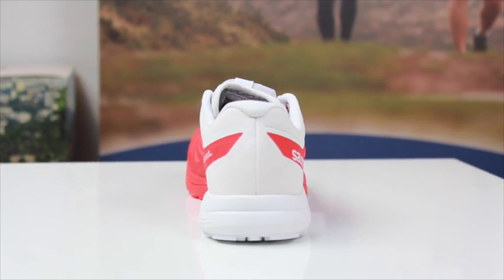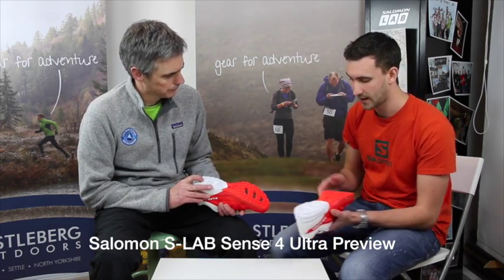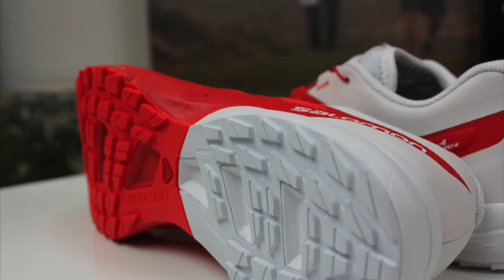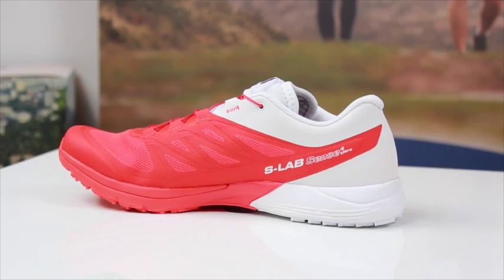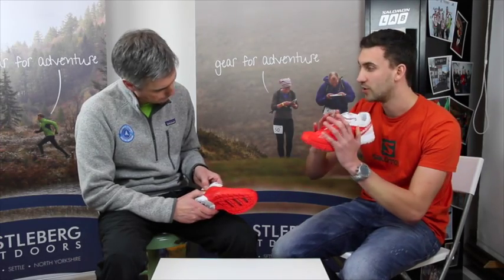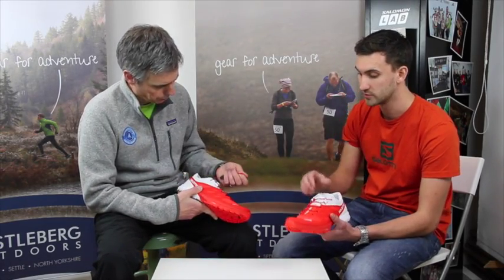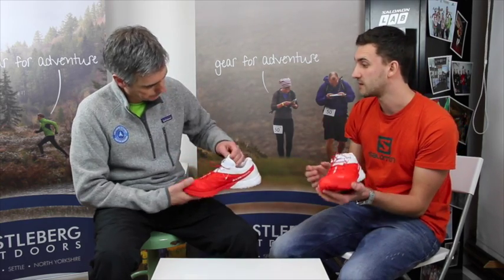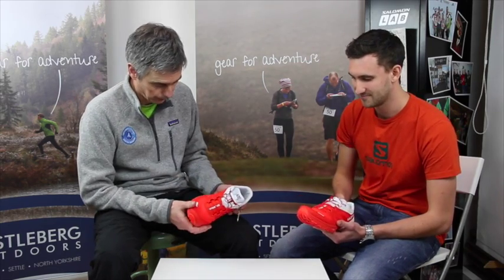Salomon S-LAB Sense 4 Ultra Review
The Salomon S-LAB Sense 4 Ultra is Salomon S-LAB’s ultra-trail running and racing shoe that’s designed for running on tracks, trails, paths and rocky sections and is well suited to warm weather. The Salomon S-LAB Sense 4 Ultra will be available in the UK Exclusively with Castleberg Outdoors at launch. It’s due in early 2015.

As with all the S-LAB range, the Salomon S-LAB Sense 4 Ultra has been further developed with the close assistance of ultra-trail running legends like Killian Jornet and Emilie Forsberg. It’s design for trail racing – from short distances to full ultra-trail marathons.

The Salomon S-LAB Sense 4 Ultra will be available from Castleberg Outdoors in early 2015 – for more information about the Salomon S-LAB Sense 4 Ultra and how to get it, our Salomon S-LAB department is or follow us on Facebook Twitter or via our newsletter or blog.